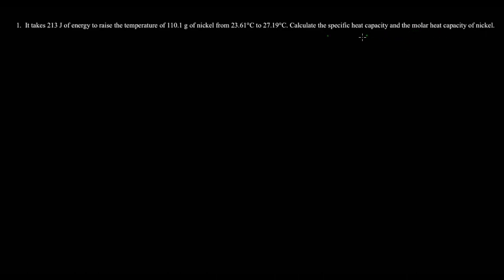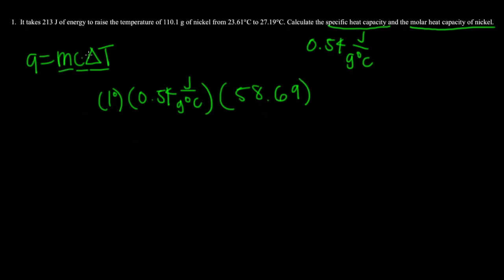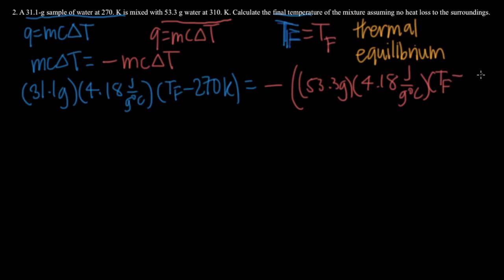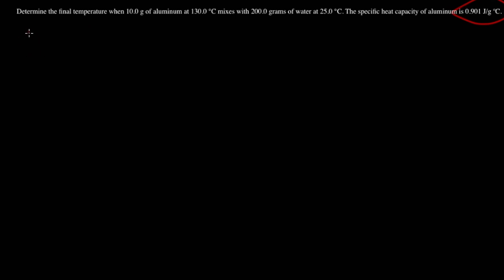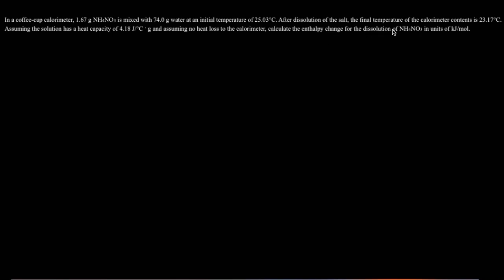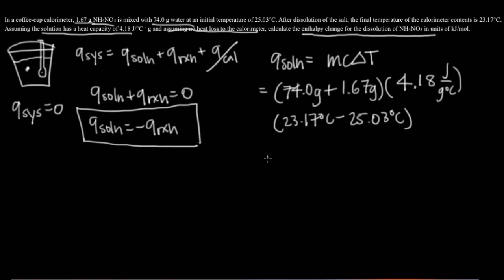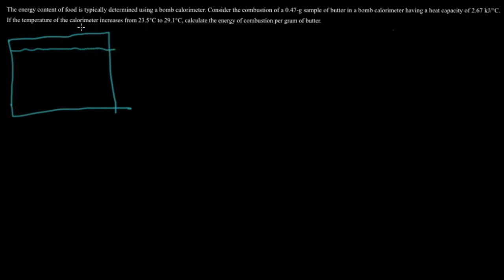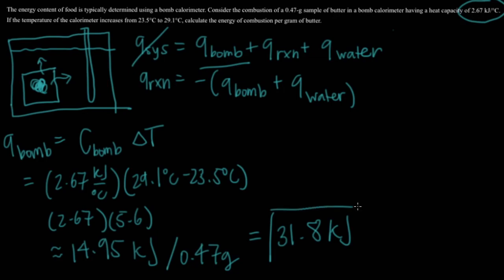General and AP Chemistry: Calorimetry Calculations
10th grade chemistry extra credit project: 4) Tutorial Video watch at 1.25 speed lol
00:22. q = mc∆T
03:09. Molar heat capacity
05:11. Water mixed with water & thermal equilibrium
11:47. Metal dropped in hot water
15:37. Coffee-cup calorimeter
22:43. Bomb calorimeter